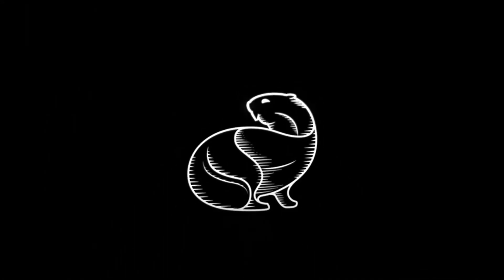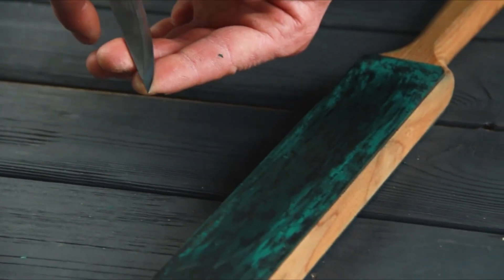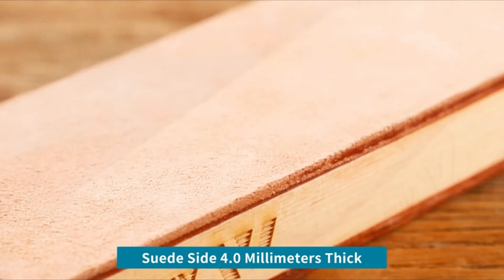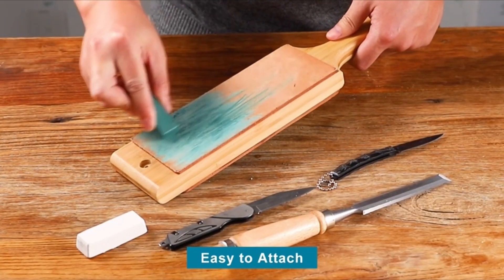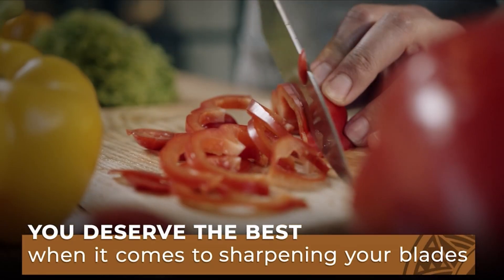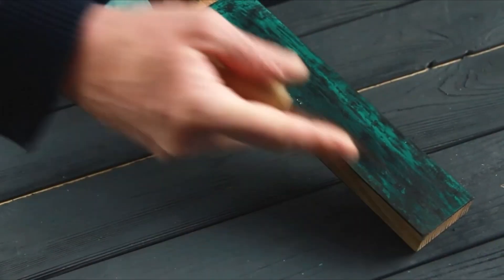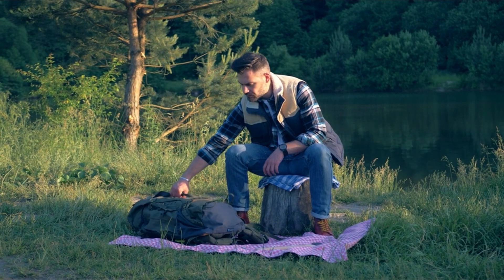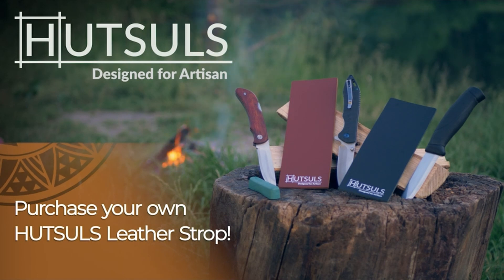4 Best Leather Strop For Knife Sharpening IN 2023 ✅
Let's talk about the  Best Leather Strop For Knife Sharpening

Quick Links: ✅✅✅

Introduction
4: ANGERSTONE Double
3: Hutsuls Leather Strop Block
2: BeaverCraft LS6P1
1: Hutsuls Brown Leather Strop